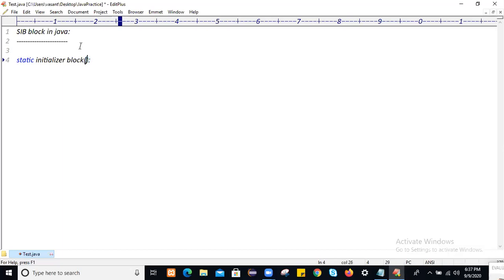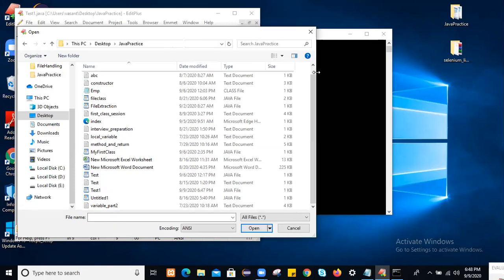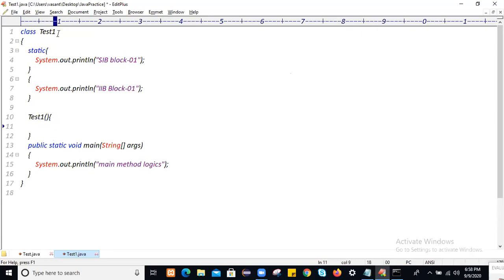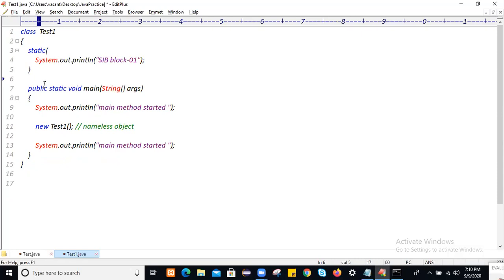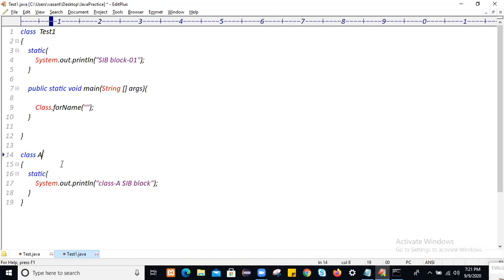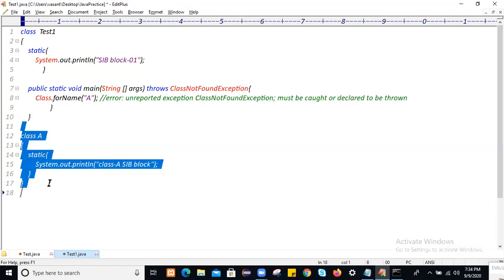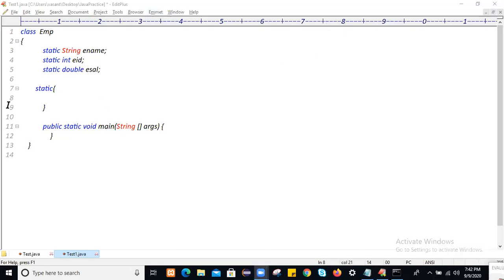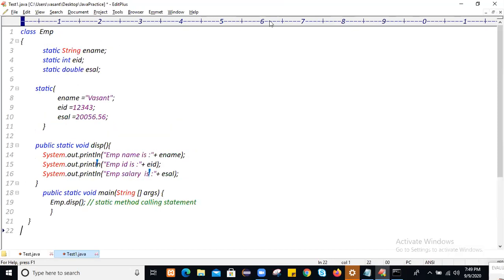SIB Block in java